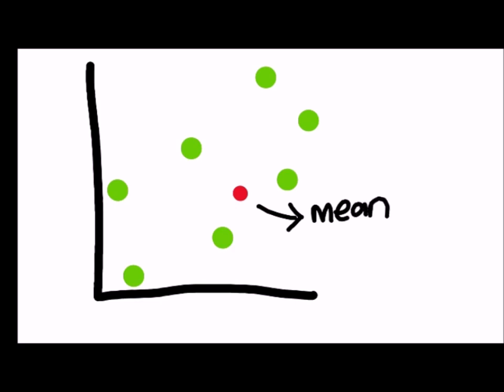Grade9: Line of Best Fit